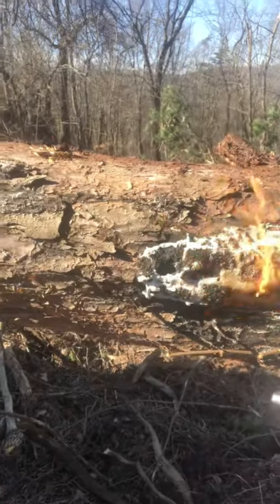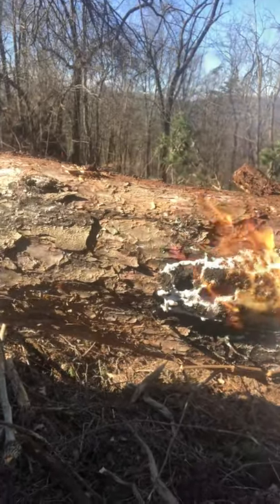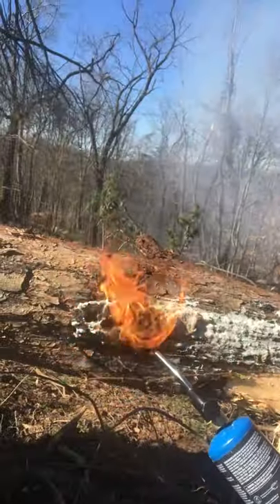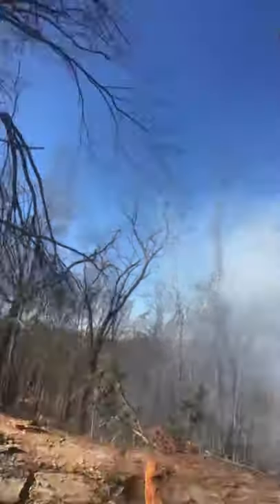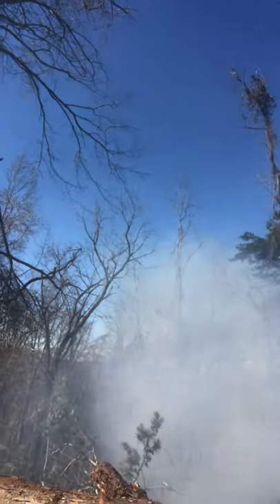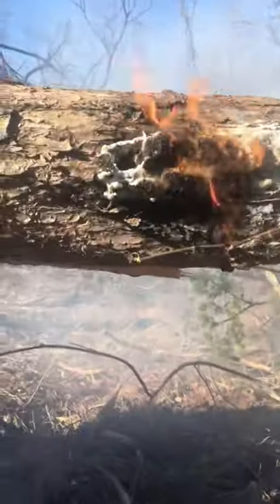Dirt Pushing Poppy shows us a lil trick to get the fire started quick!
Pine sap is highly flammable!